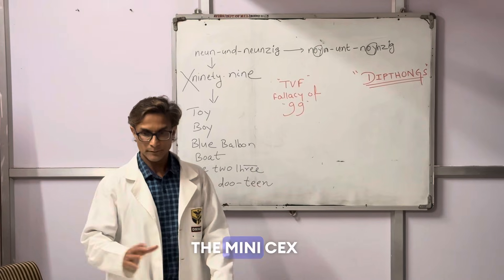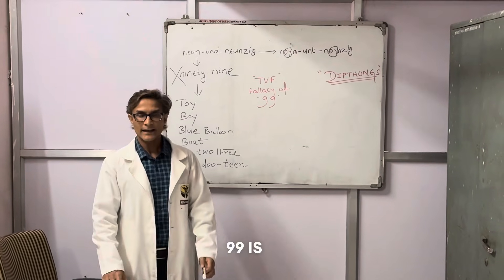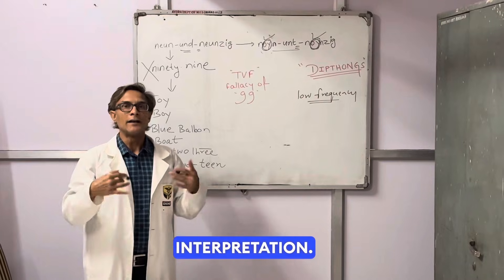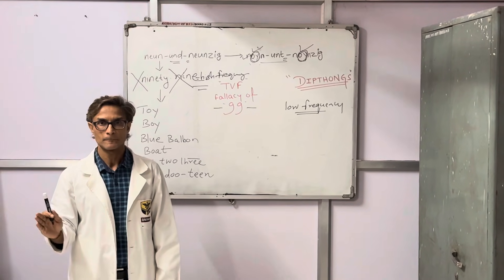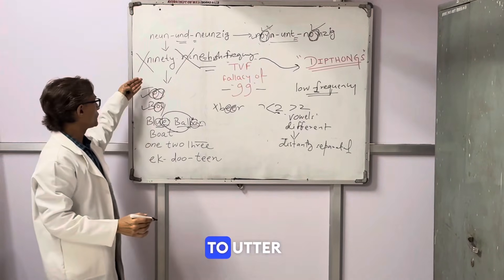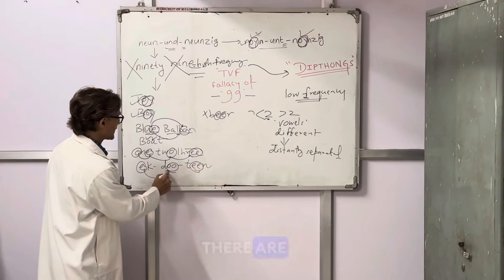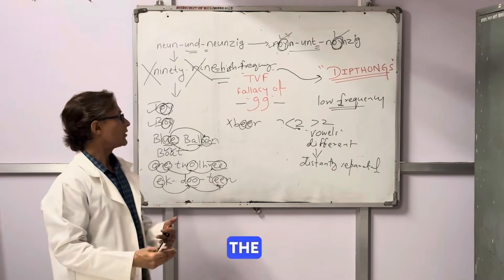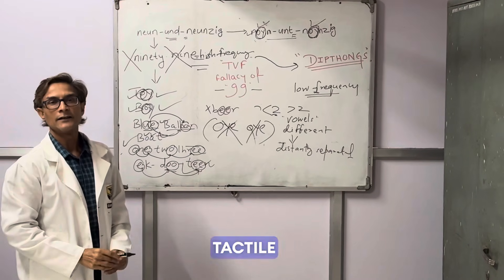Mini Clinical Examination - Mini CEX - TVF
Subtle and crisp viva scenario on the discussion and examination of Tactile Vocal Fremitus